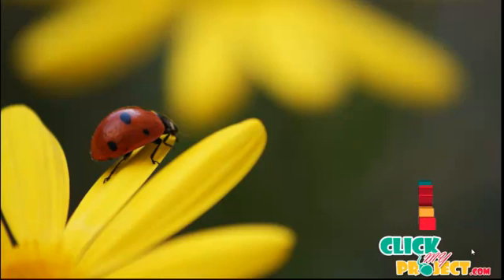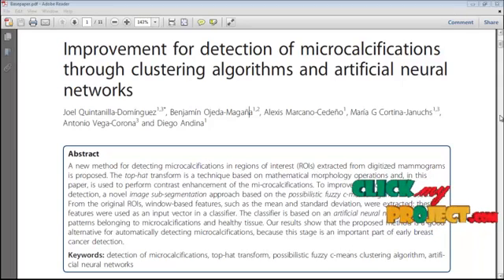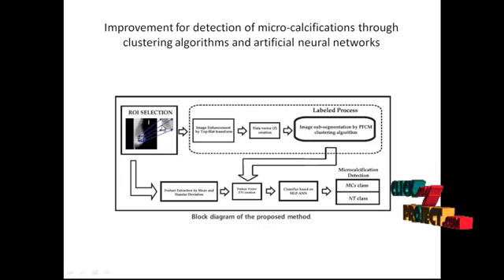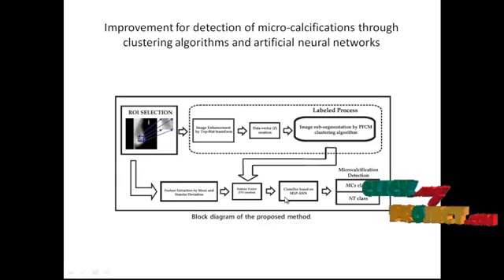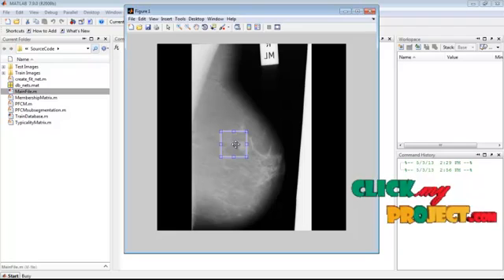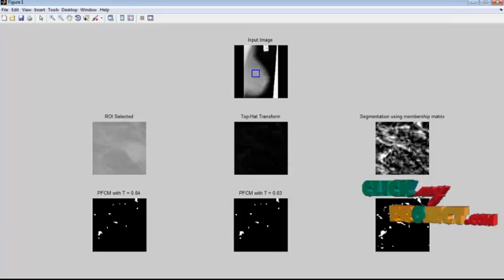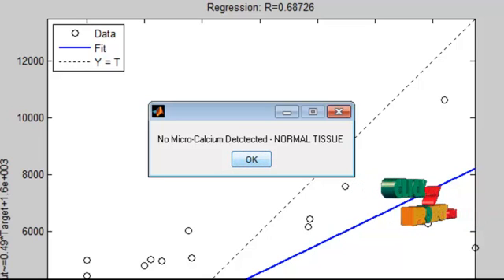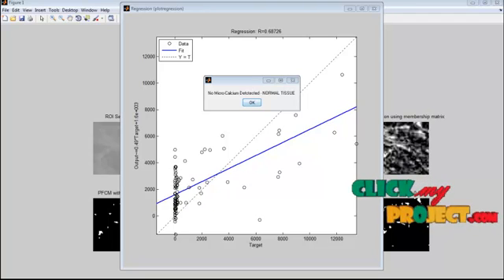Final Year Projects | Improvement for detection of microcalcifications through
Final Year Projects | Improvement for detection of microcalcifications through clustering algorithms and artificial neural networks

Including Packages
* Complete Source Code
* Complete Documentation
* Complete Presentation Slides
* Flow Diagram
* Database File
* Screenshots
* Execution Procedure
* Readme File
* Addons
* Video Tutorials
* Supporting Softwares

Specialization
* 24/7 Support
* Ticketing System
* Voice Conference
* Video On Demand *
* Remote Connectivity *
* Code Customization **
* Document Customization **